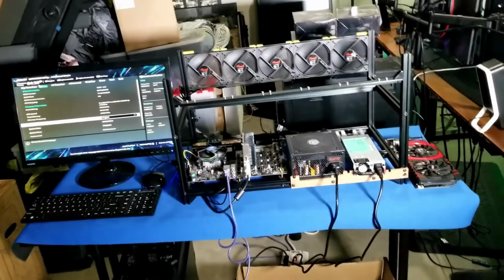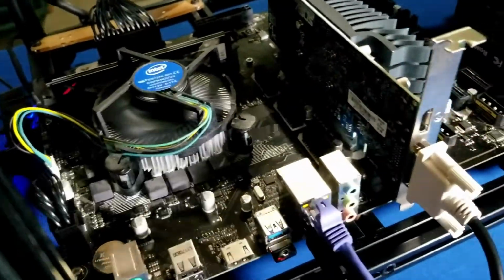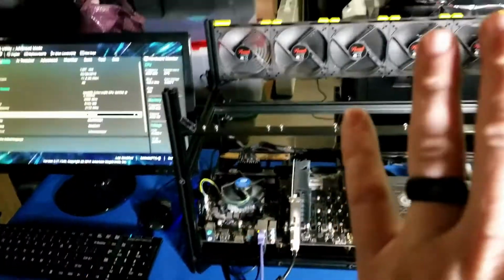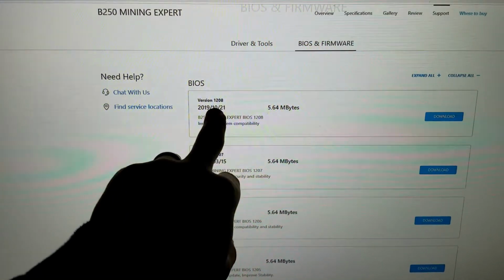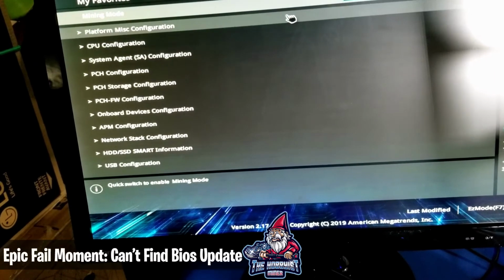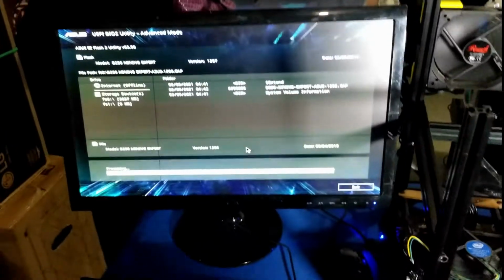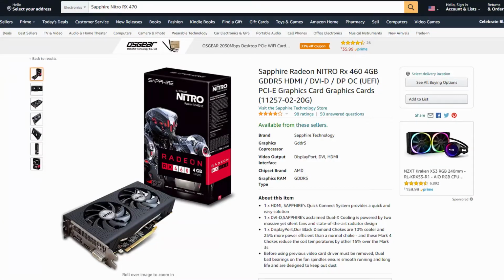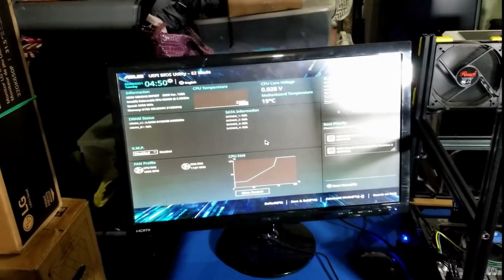Broken Mining Rig is Fixed and Mining RavenCoin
In this video we go over how my First Crypto Mining Rig decided to take over my home network! Apparently this issue is common with the Asus B250 Mining Expert Motherboard, where it causes a "LoopBack" on your home network.  Entirely crippling all network traffic, mining, mining and oh did I mention more mining!   We dive into a fix we found on net that mentioned the Asus B250 Mining Expert motherboard has with Bio Build 1207.  Corrected in 1208, so let's update the bios!

My First Mining Rig Is Finally Fixed Again! | Part 2

Note: I learned quickly after this video that I don't need a dedicated Graphics Card (GPU) to provide Video Output.  I overlooked the stand alone little HDMI Out port on the motherboard IO itself! In addition i went through and properly configured the BIOS for optimal mining afterwards with a great youtube guide.

🚀Parts/Products in Video:
Ubit 6 x GPU Risers Kit

BreakOut Board for Server Power Supply

HP Server Power Supply

6 Pin to 6+2 Pin Power Cable

Ares Game 750w Power Supply

Veddha Mining Frame- 6 GPU Frame

00:00 Introduction
00:10 MSI GTX 970 Down?
01:25 Recapping On Our Existing Rig Problems
03:50 Updating the Bio to 1208

My Current Mining Rig Hardware In The Video:
⏺ Astarin 6 GPU Open Air Mining Rig Frame
⏺ Rosewell Cooling Delta Fans
⏺ Sapphire Nitro RX 470 4GB DDR5 GPUS
⏺ MSI GTX 970 x4GB DDR5 GPU
⏺ HP 1200W PowerSupply

My Favorite Crypto Mining Channels To Watch:
💠 Red Panda Mining: Youtube.com/RedPandaMining​
💠 VoskCoin: Youtube.com/c/VoskCoin​
💠 Son of a Tech: Youtube.com/c/SonofaTech​
💠 Red Fox Crypto: Youtube.com/c/RedFoxCrypto​